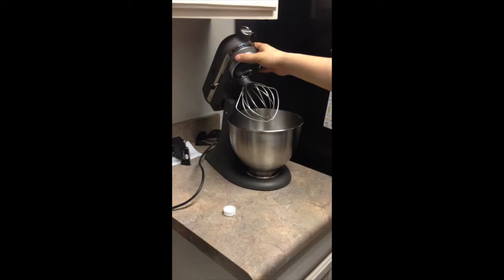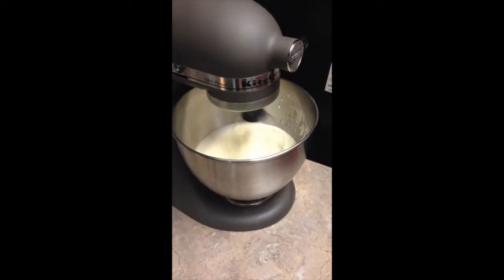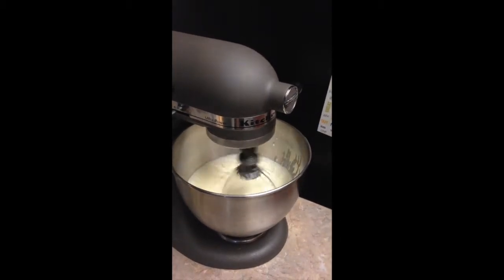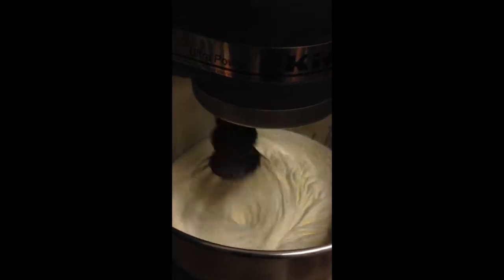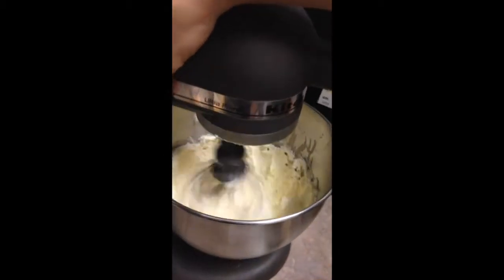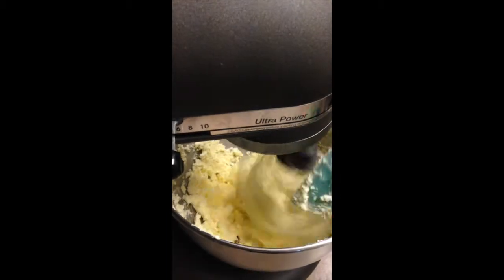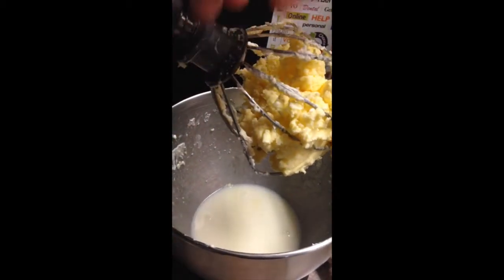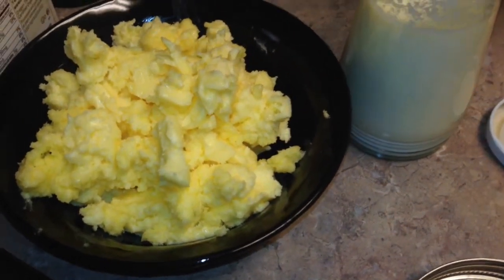Organic butter making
This video is about making organic butter